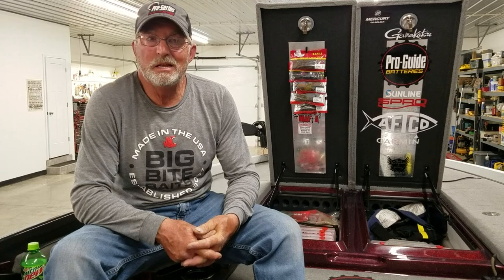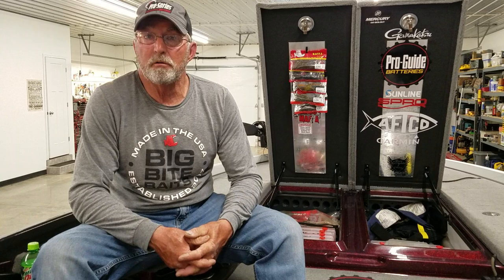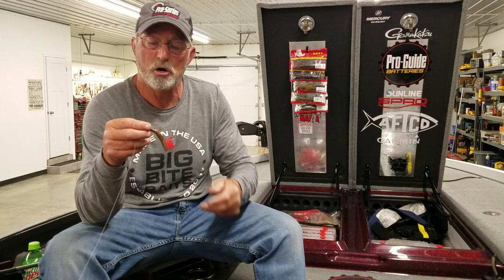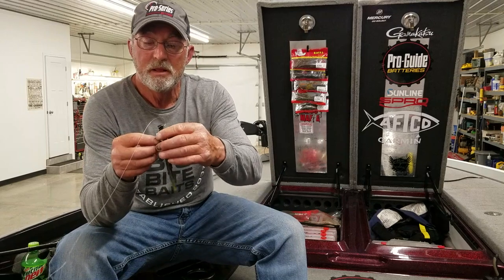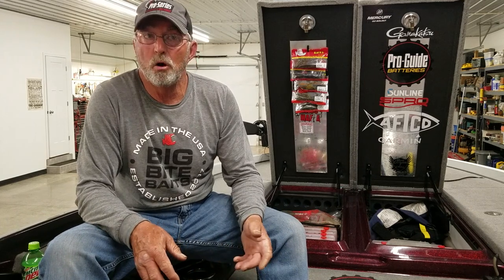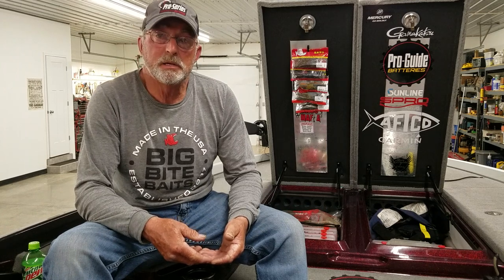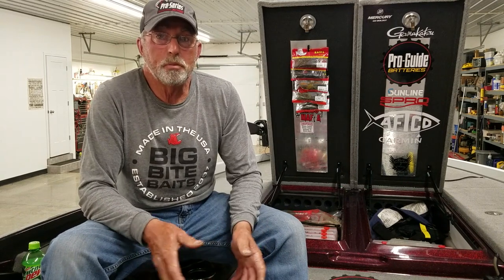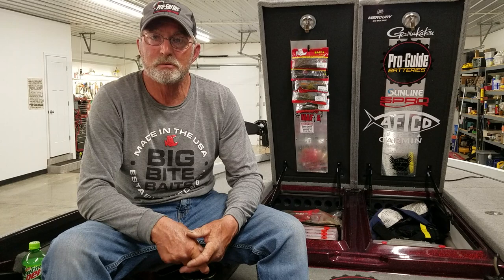April 6, 2022 Table Rock Lake Weekly Fishing Report with Pete Wenners